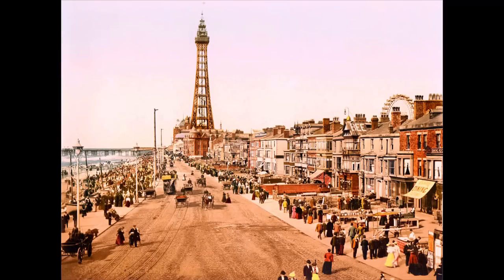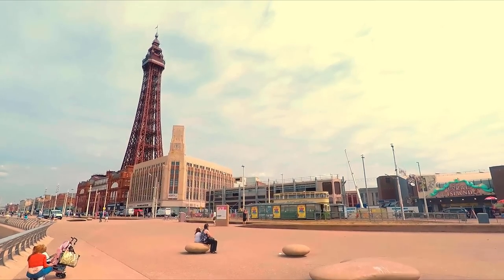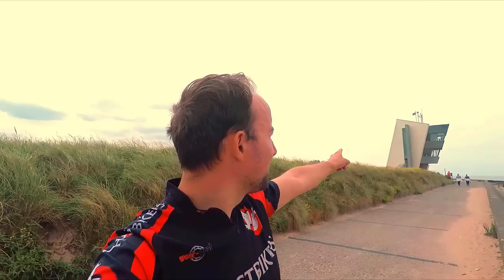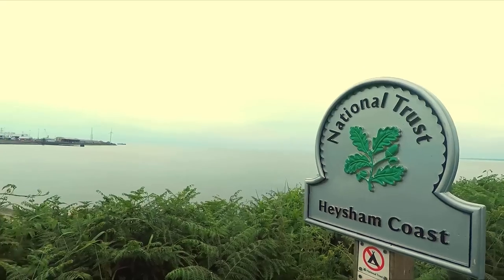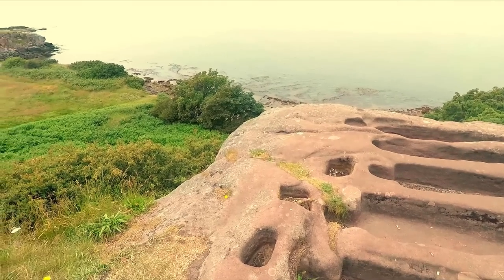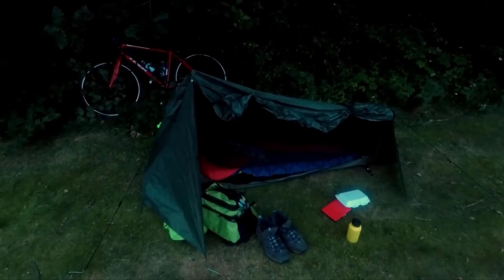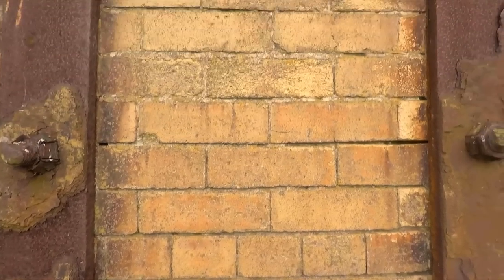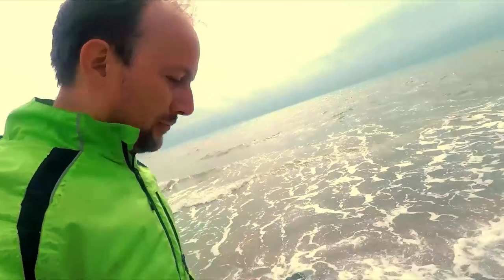Cycling the British Coast - 1.1. Lancashire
In 2019 I decided I wanted to cycle the entire coastline of Britain and to do it in stages so that the adventure would last many years (and I had a job to go to on Monday!).

Starting off at the foot of the Blackpool Tower, I headed north along the Lancashire and Cumbrian coastline for my first leg of the journey - finishing in Gretna Green. On the way, I zipped through the seaside resorts of Blackpool, Morecambe and Grange over Sands, and along the North West's nuclear coastline of Heysham, Barrow in Furness and eventually Sellafield. This video is the first part of that journey, with a few bits of history thrown in alongside moaning about weather, hills and how tired I was at the time!